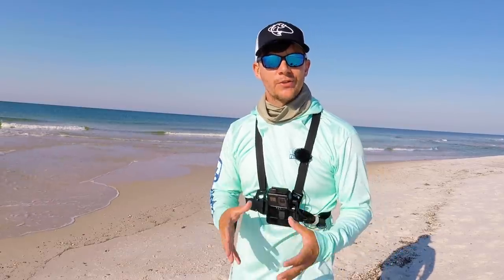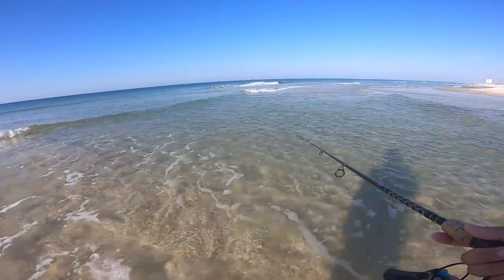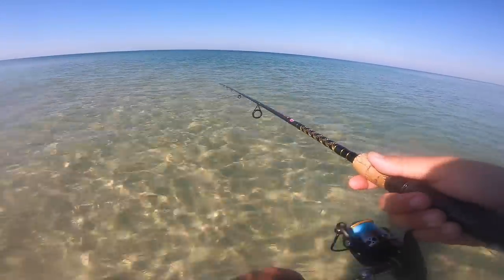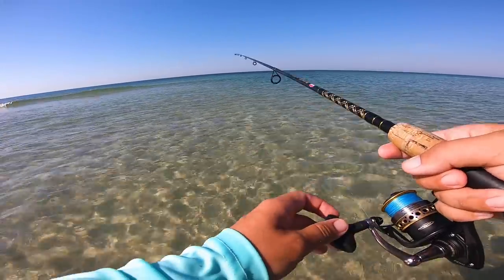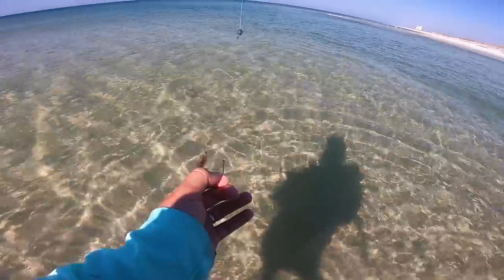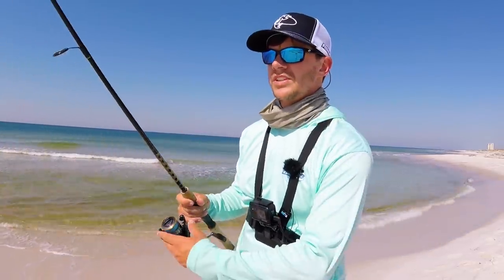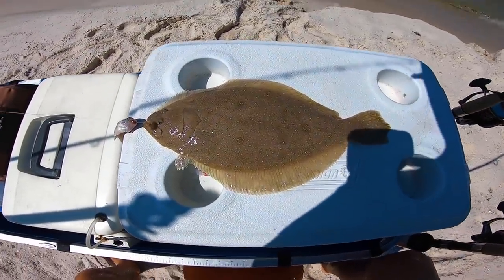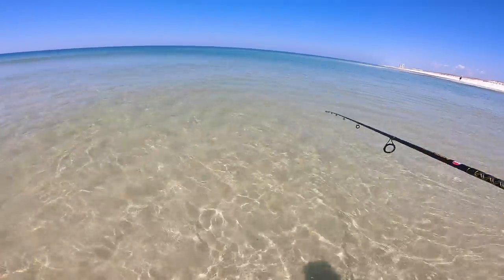Surf Fishing with LIVE Minnows in CRYSTAL CLEAR Water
10’ Okuma Surf Rod (paid link)

Penn Battle 2 5000 (paid link)

30lb Power Pro Braid (paid link)

Fishin’ Mate Beach Cart Sr (paid link)

Camera Equipment:

GoPro Hero 7 Black (paid link)

GoPro Mic (paid link)

GoPro Mic Adapter (paid link)